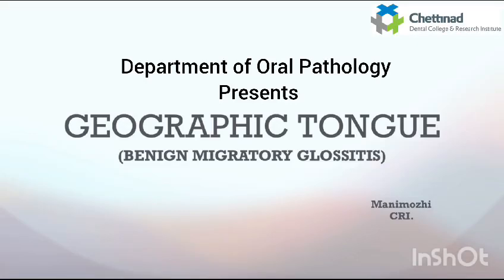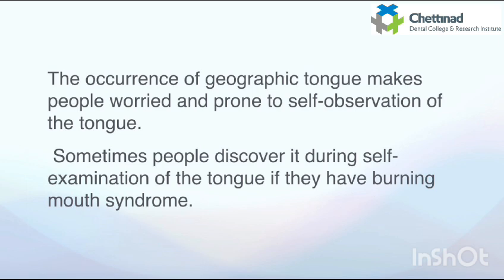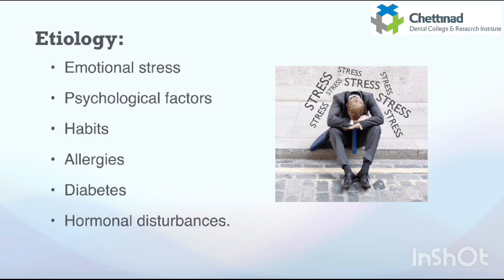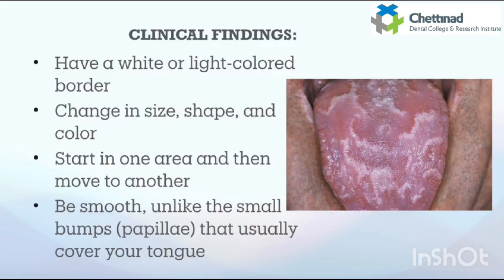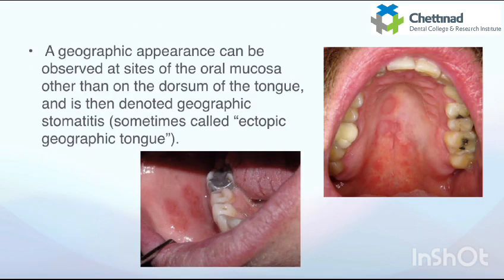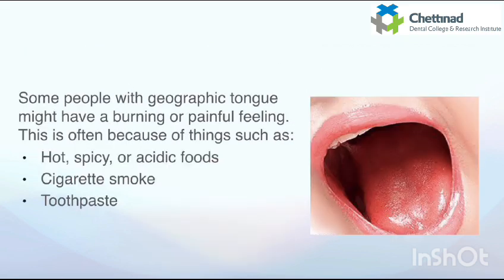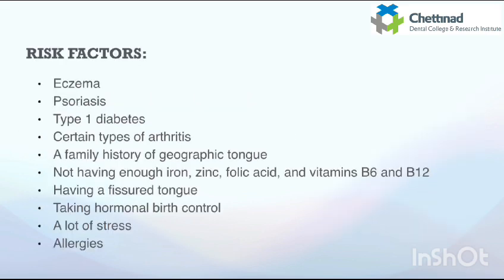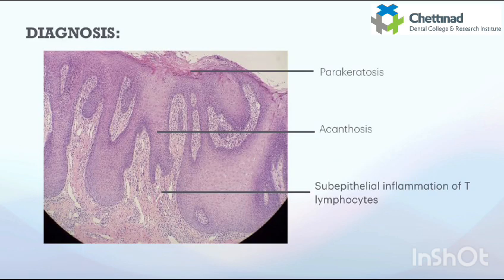Geographic Tongue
Department of Oral Pathology